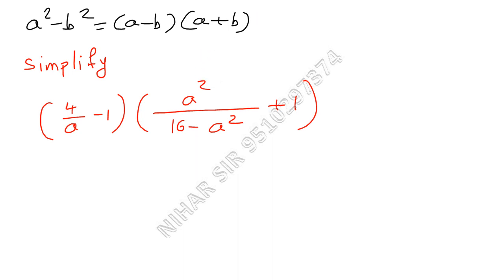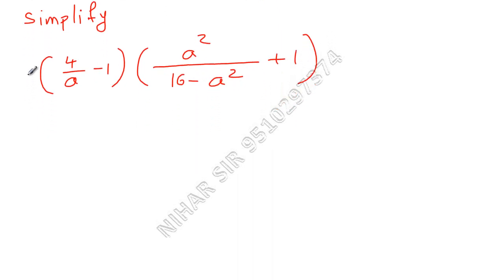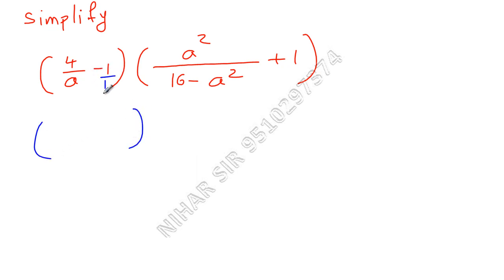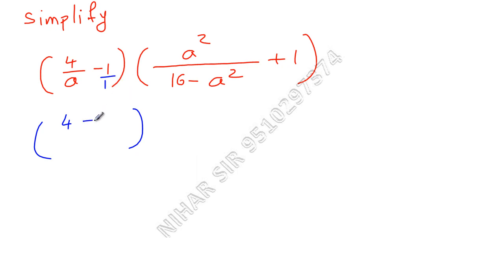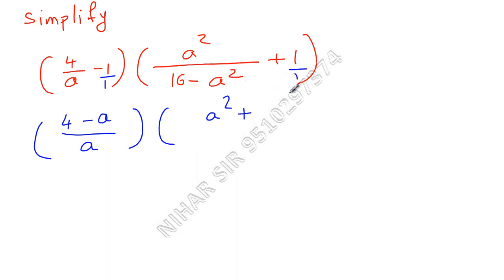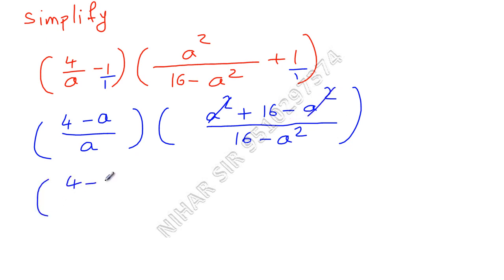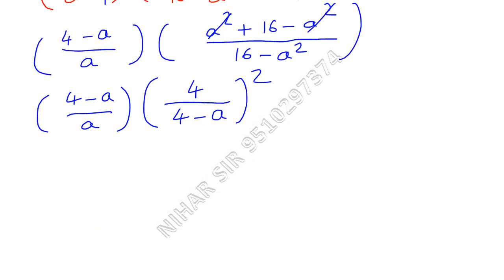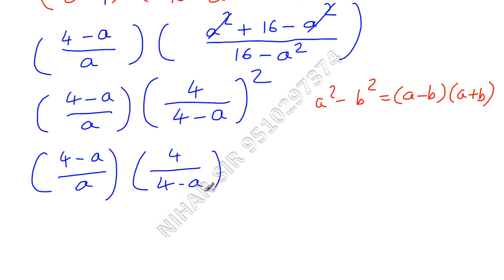Simplify (4/a-1) (a^2/(16-a^2 )+1)